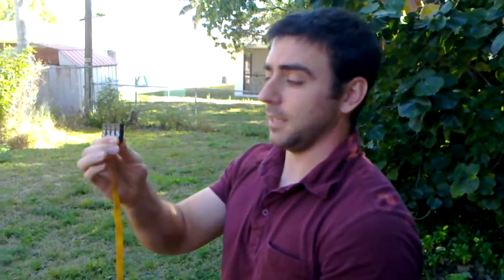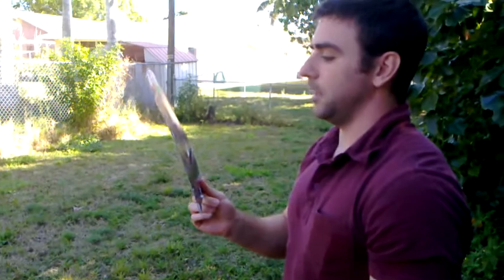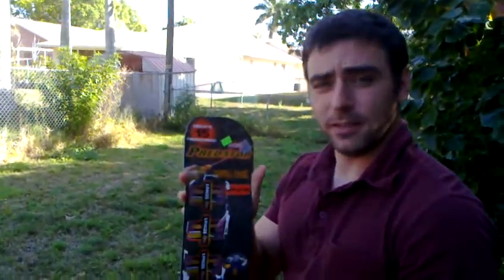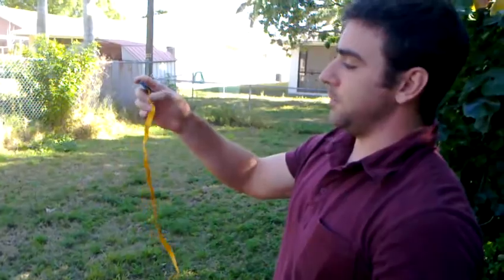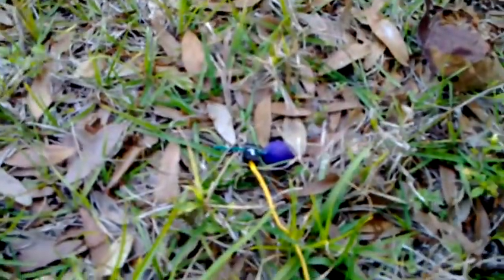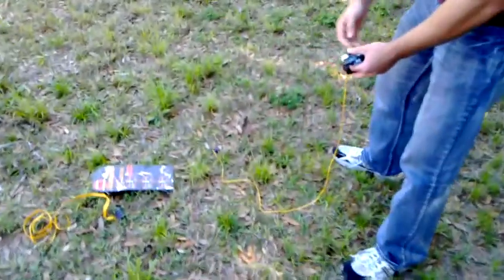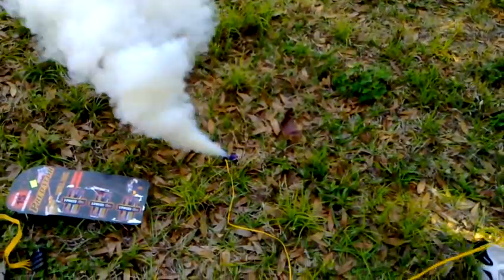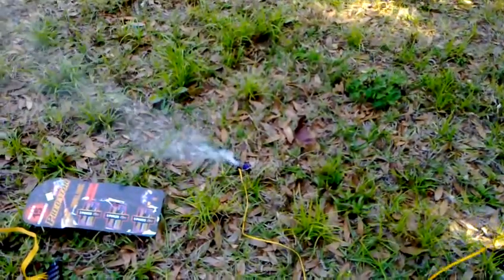Arduino - Smoke Bombs - Failed Test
This is me trying to set off a Smoke Bomb with an Arduino Board.  I didn't do it here (At lest not the way I intended) But, Come back next week to see how to create an Arduino timer to set off your fireworks show.